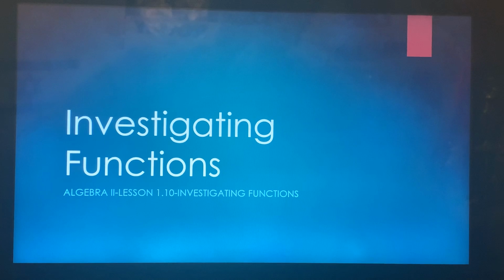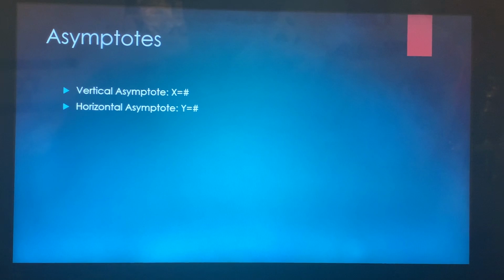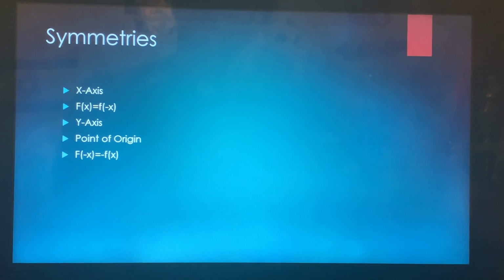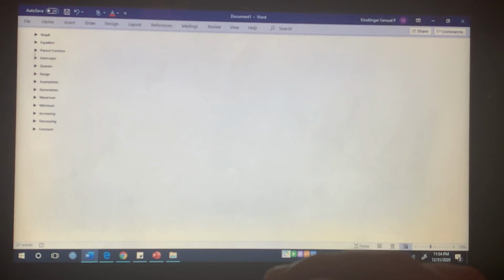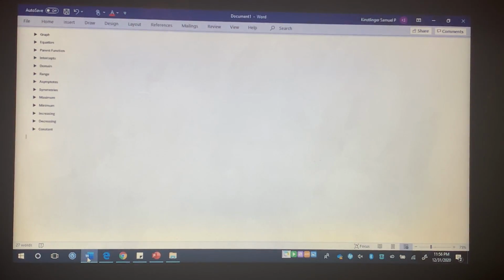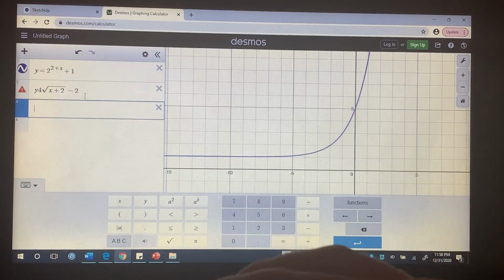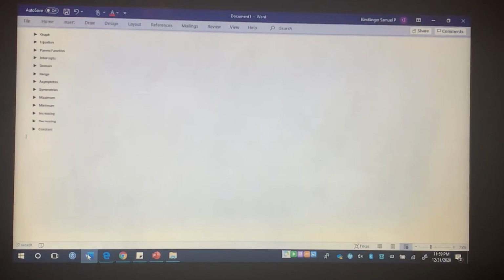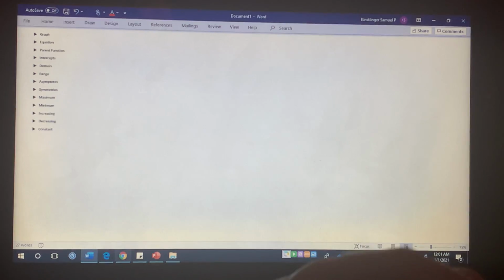Investigating Functions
This video is EXTREMELY IMPORTANT in math and will tel you everything about investigating functions. In order to master graphs and equations you MUST watch this video.